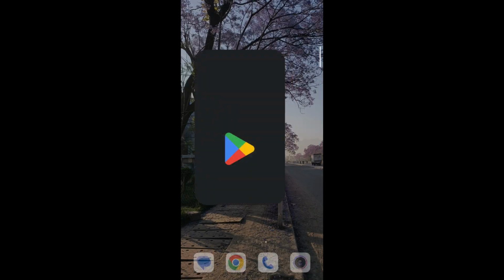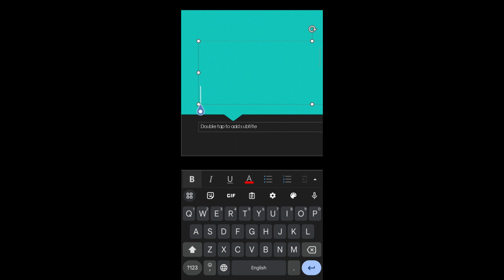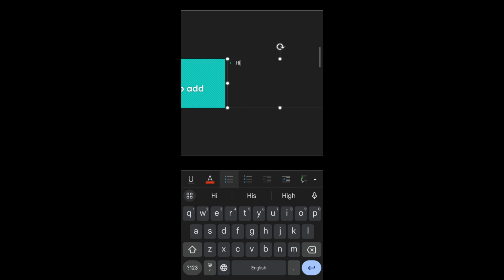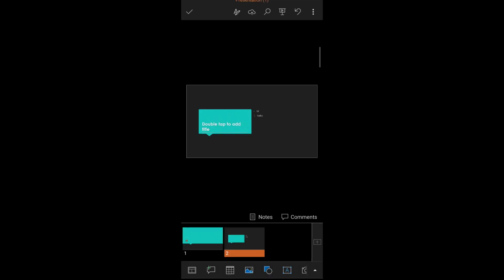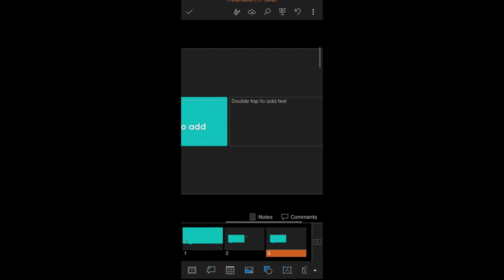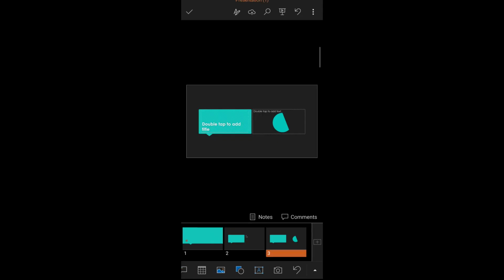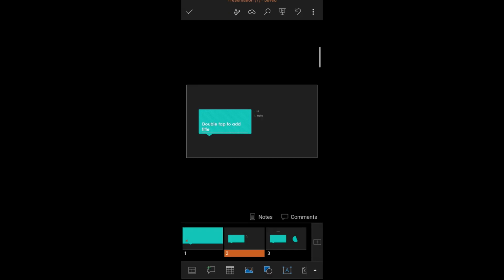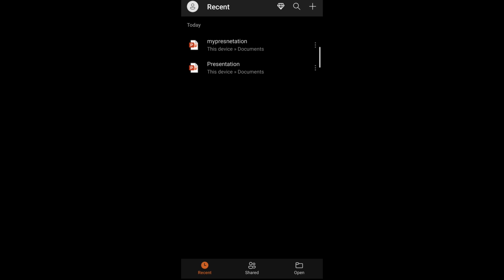How to Create Presentations on Android Phone | Make Presentations on Phone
Creating presentations on your Android phone is a great way to stay productive and give presentations on the go. With the right apps, you can create professional-looking presentations with ease.

In this video, I'll show you how to create presentations on your Android phone using the Google Slides app. Google Slides is a free app that comes pre-installed on most Android phones. It's easy to use and has a variety of features that make it a great choice for creating presentations.